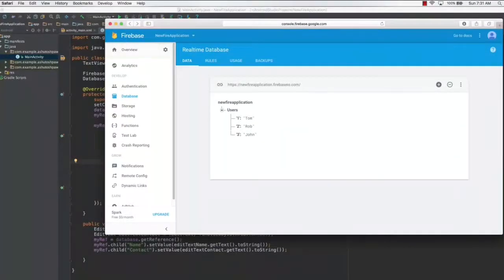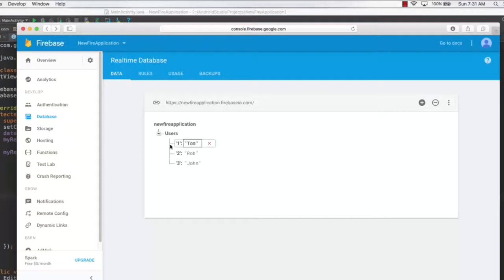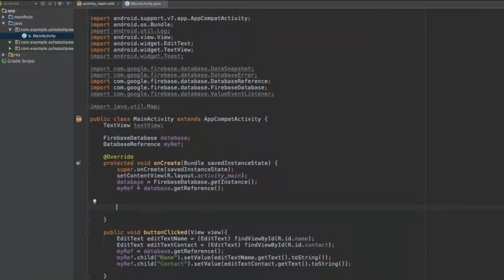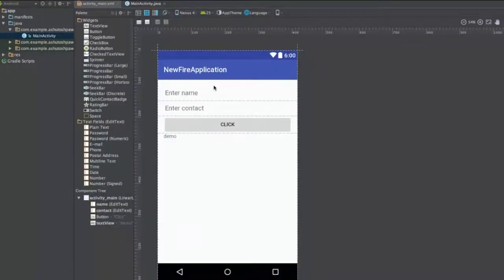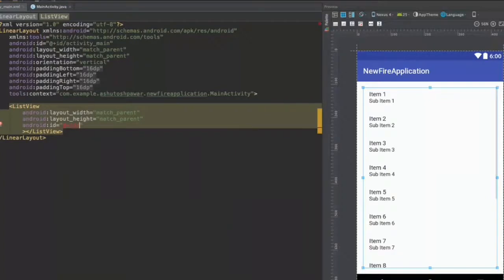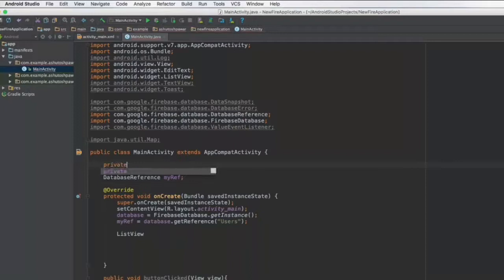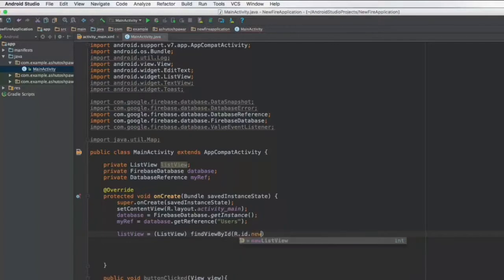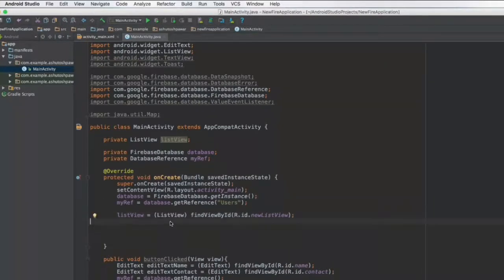Retrieve Data from Firebase and Display in ListView